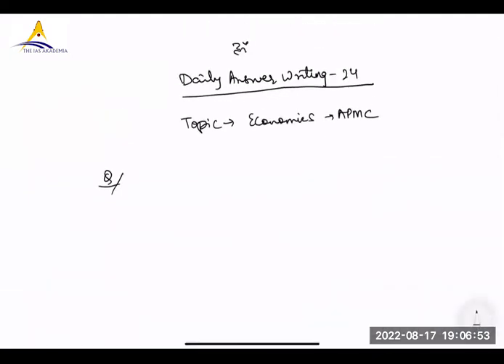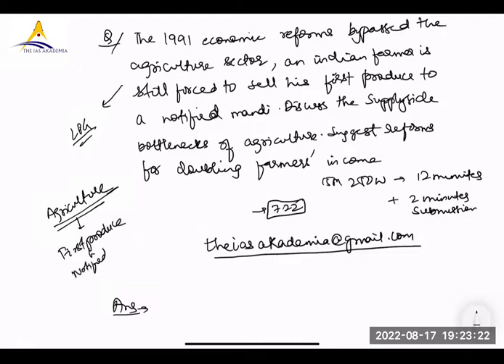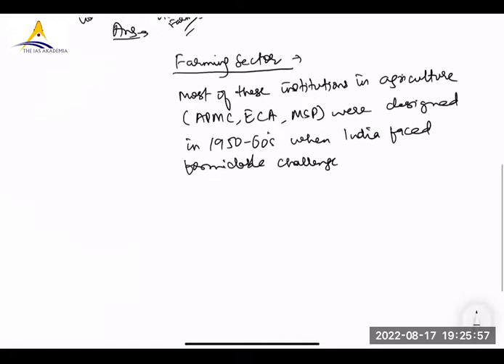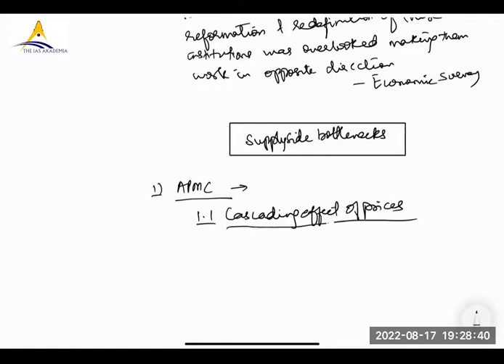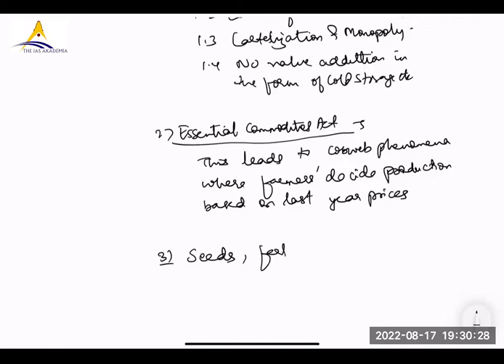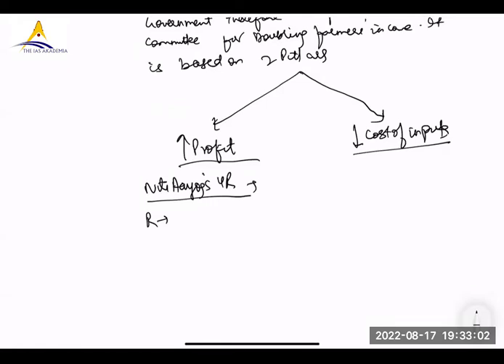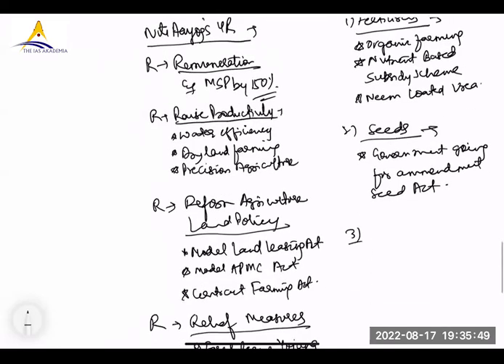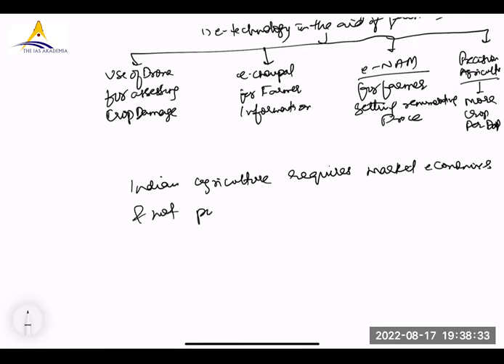Challenges of Indian Agriculture - GS3 doublingfarmers income daily answer writing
(250W/15M)

Join the Free Initiative of E-library at The IAS Akademia where you can sit in the virtual library with mentors available for any strategic and topic related doubt. Daily Answer writing , live evaluation and 1-1 Mentorship by Senior Mentors.